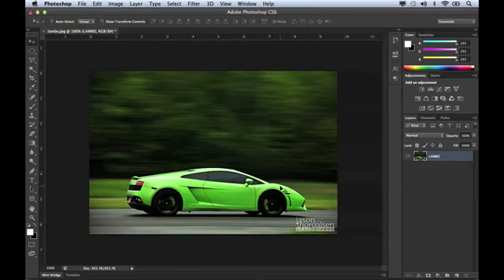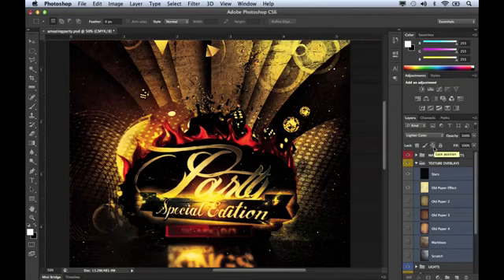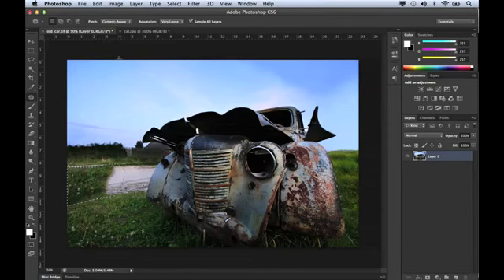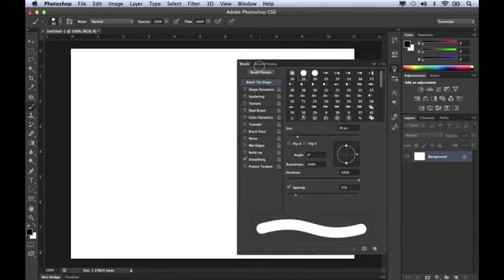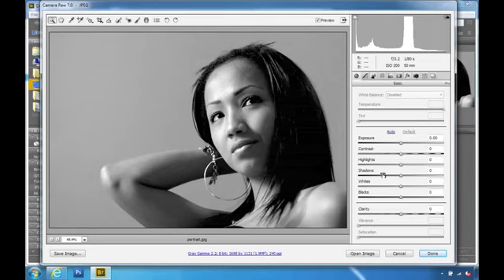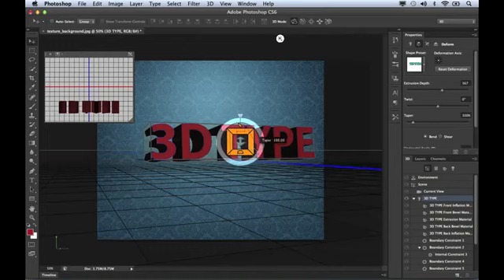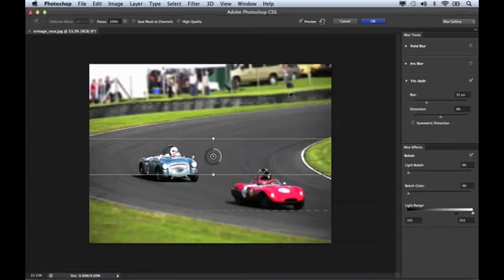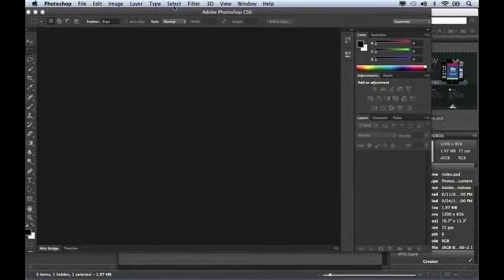Learn Adobe Photoshop Cs6 Just in One Video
Learn Adobe Photoshop Cs6 in just one video